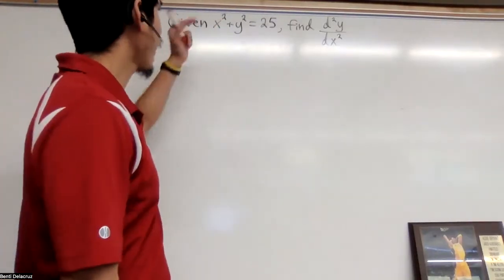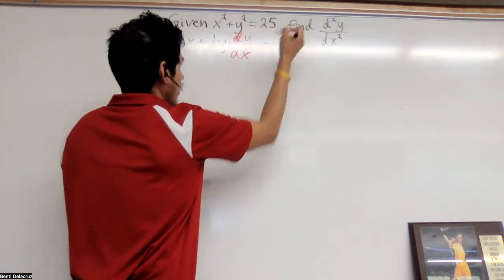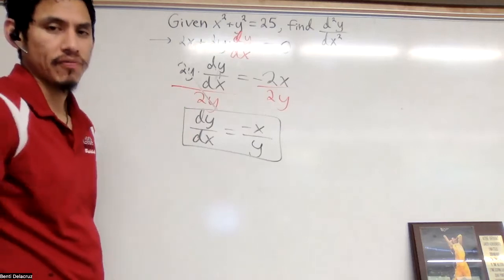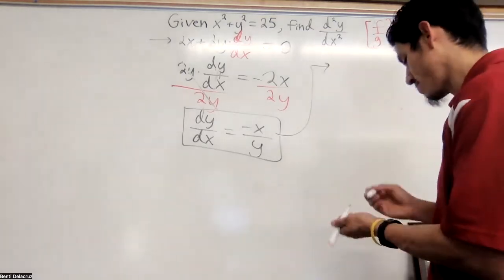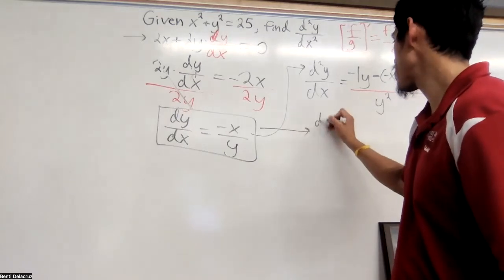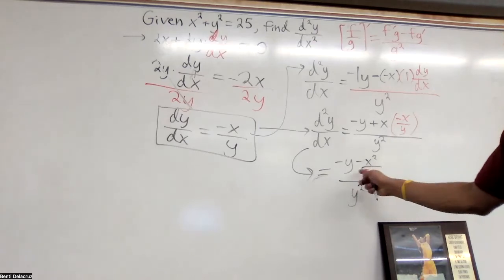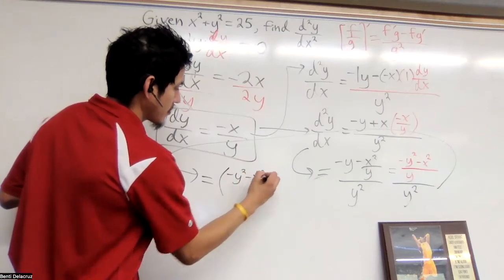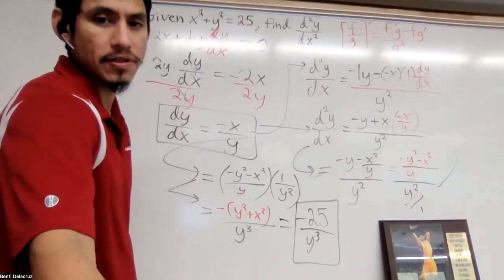Determining the Second Derivative with Implicit Differentiation | AP Calculus AB/BC Lesson 2.5.3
In this video I go over how to determine the Second Derivative of an Implicit Equation by using Implicit Differentiation.